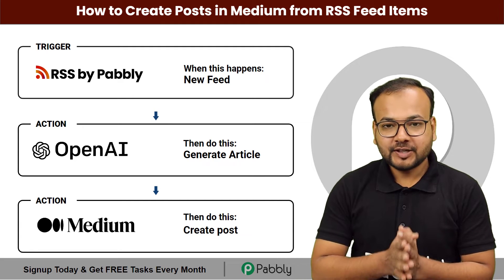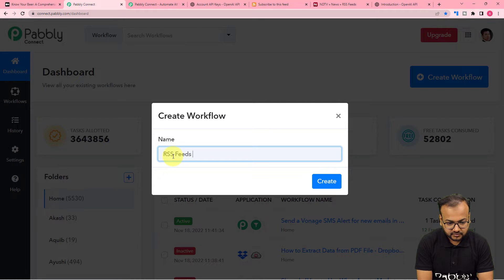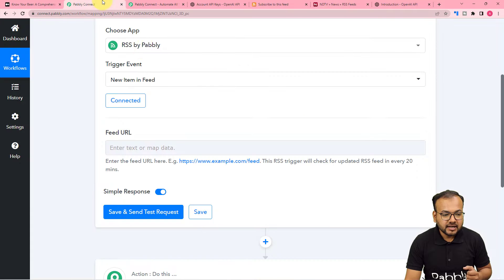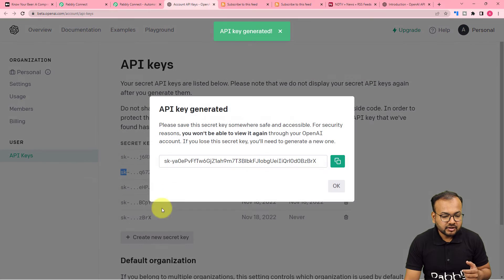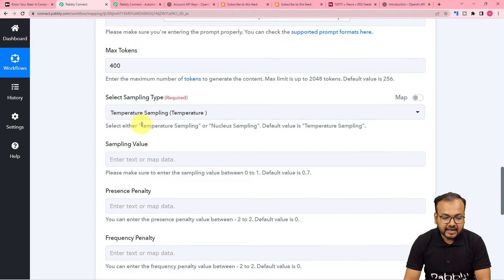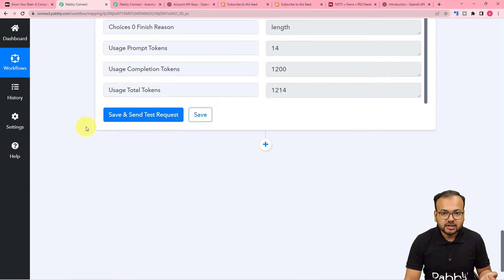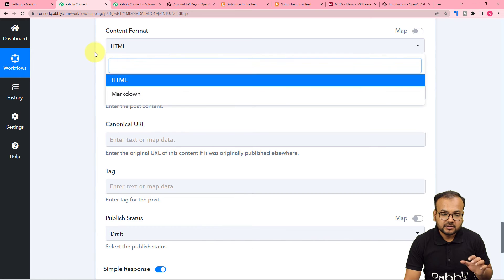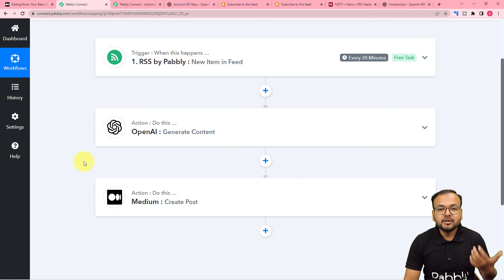How to Create Posts in Medium from RSS Feed Items - RSS Feed Medium Integration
If you're looking for a way to automatically create posts in Medium for your RSS feed items, then this is the solution for you! In this video, we are going to learn how to set up RSS Feed & Medium integration using Pabbly Connect software. This integration will take your RSS feed and create a new post in Medium for each item, so you can focus on other things and know that your content is being distributed.